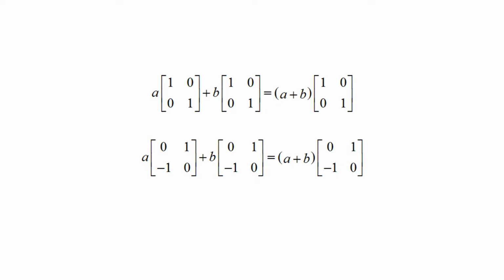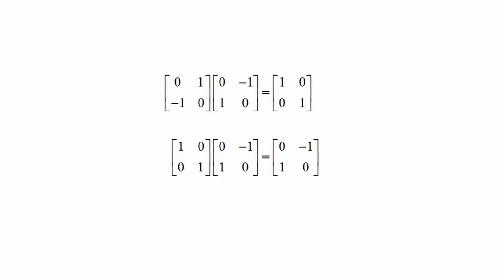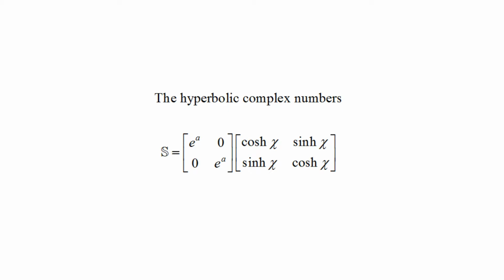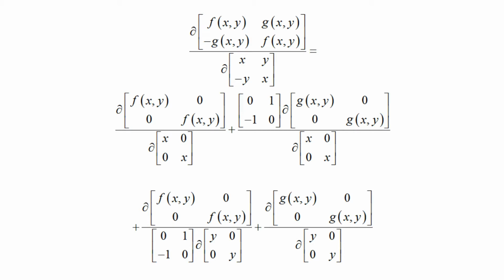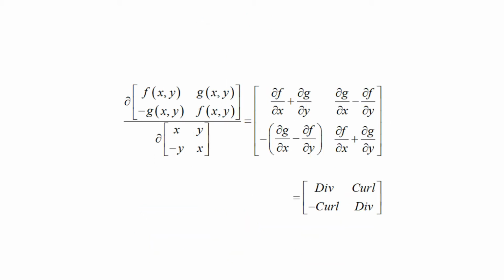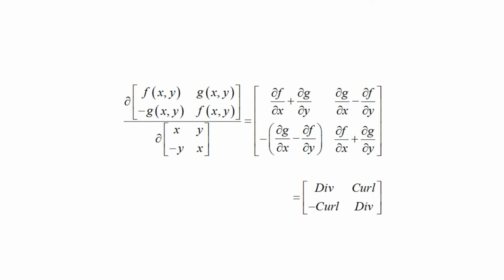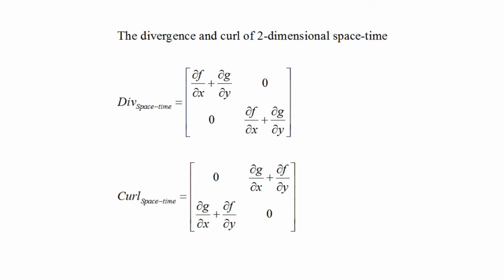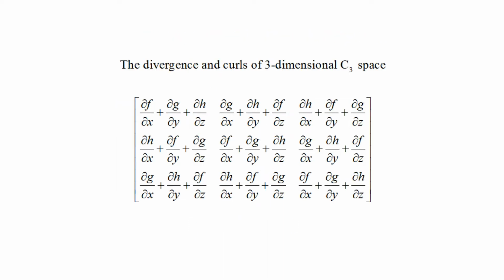The Nature of Empty Space Part 4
This video is the fourth of a series of five videos upon the nature of empty space.